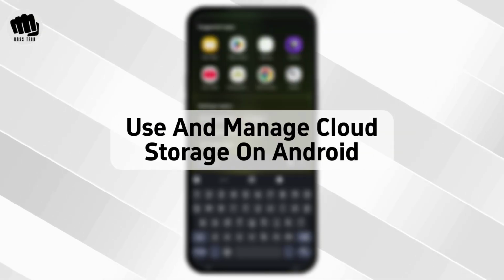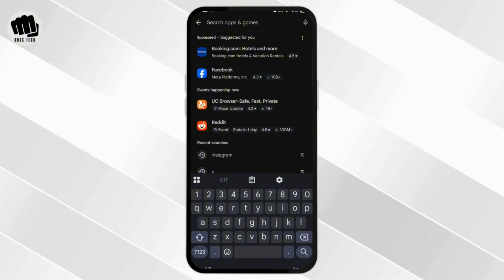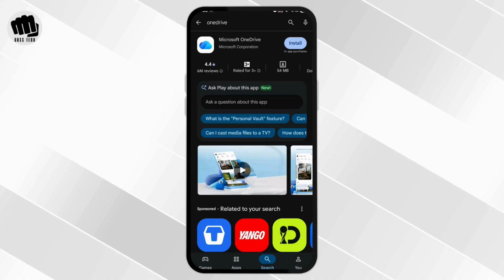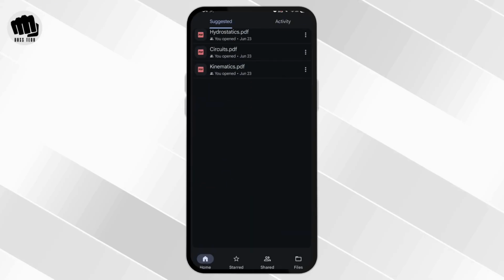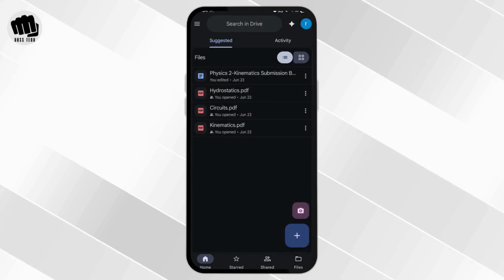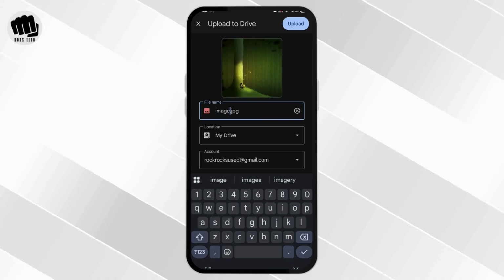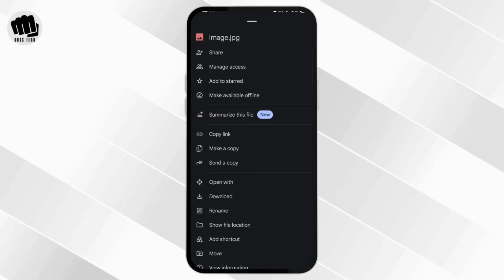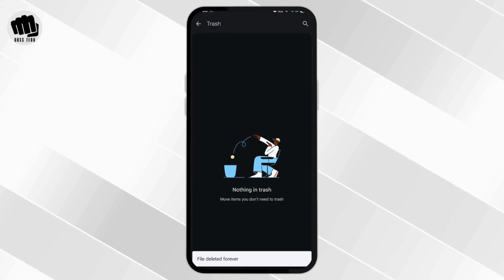How to Use and Manage Cloud Storage on Android (Complete Guide)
Want to learn how to use and manage cloud storage on your Android phone? In this video, I'll show you how to store, organize, access, and manage your files using cloud storage services like Google Drive and other cloud platforms. Whether you're trying to free up space, back up important files, or access your data from anywhere, this step-by-step guide will help you get started.

Follow these simple instructions to efficiently manage your cloud storage and keep your files safe and organized.

Timestamps:
00:00 Introduction
00:28 How to Use and Manage Cloud Storage on Android

In this video, you'll learn:
 How to use cloud storage on Android
 How to upload files to the cloud
 How to manage cloud storage space
 How to back up photos and videos
 How to access cloud files from anywhere
 Tips to free up storage on Android